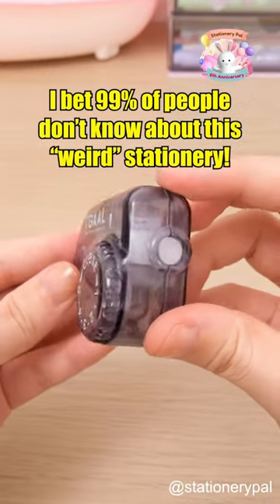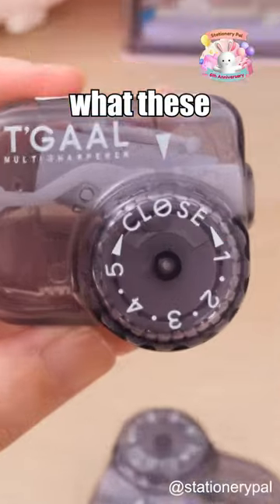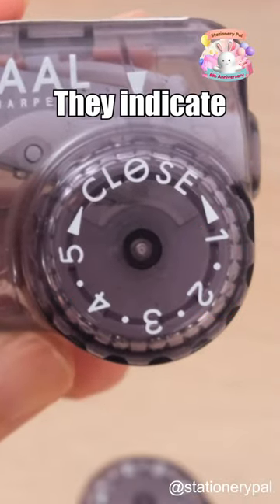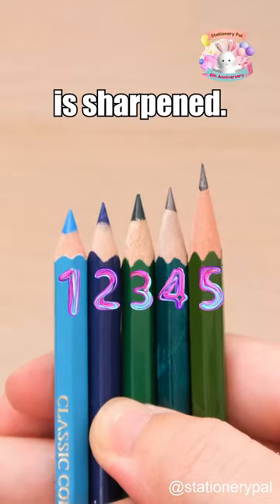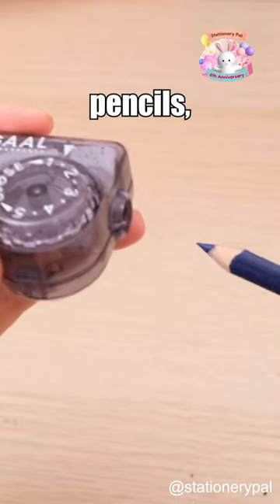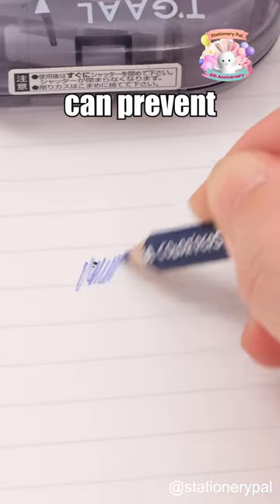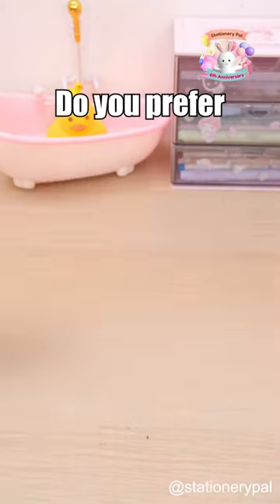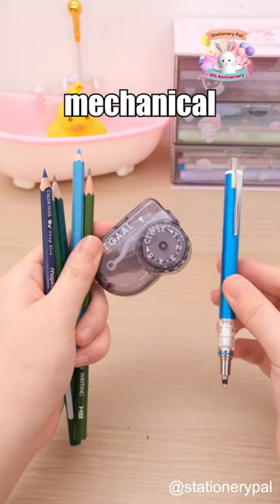I bet 99% of people don't know about this "weird" stationery! 🤔🤔